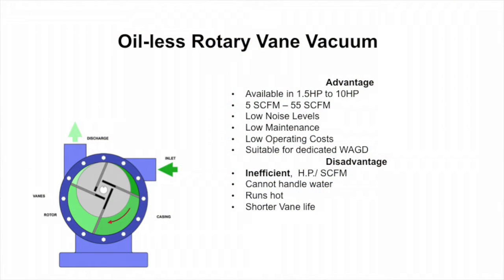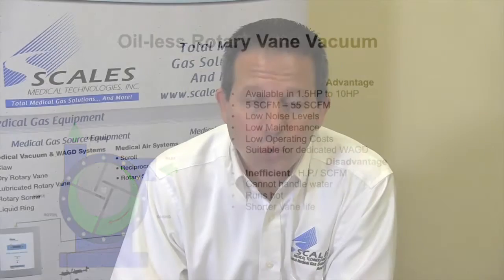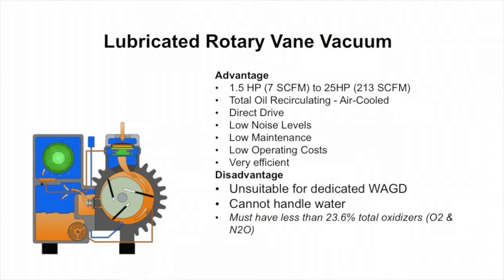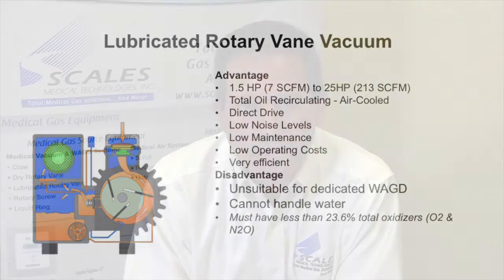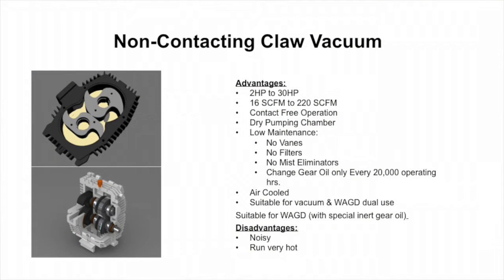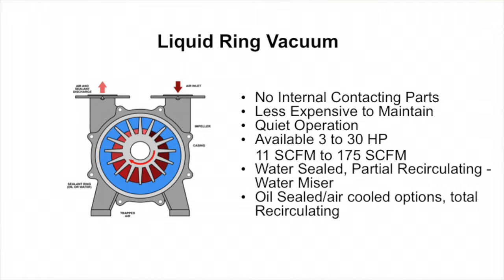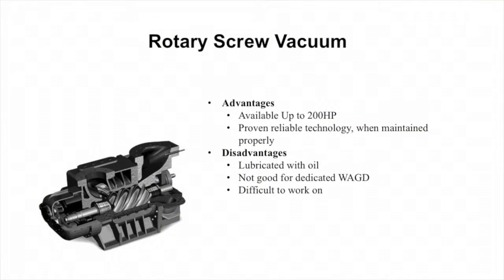The differences between vacuum technologies available by Scales, a division of Quincy Compressor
Scales Medical can help you find out what works best for your application.

Oil-less rotary vane technology is good for patient vacuum, as well as, waste anesthetic gas.  If you need a dual system to evacuate the gas out of operating rooms and use it for patient use, oil-less rotary vane works.  It is used for smaller applications so you would not typically use that type of system in a hospital.

Lubricated rotary vane vacuum is good for dual use, vacuum for patients and waste anesthetic gas disposal. It is a good technology when you have combined usage. It is not a good technology if you want to use it for just waste gas because it has oil in it. So that would not be sole vacuum system for a WAGD application but it would be good for dual use.

Non-contacting claw vacuum is also a good technology for dual use vacuum for patients and waste anesthetic gas disposal. The benefits of using the claw are lower maintenance than a lubricated rotary vane because there is no oil, only gear oil in the gearbox. It is very low maintenance, very efficient, but it also is loud so you have to be careful where you locate the claw vacuum system so if it is in an area where you are going to be able to hear it, it probably wouldn’t be a good technology for that particular application.

 Liquid Ring Vacuum technology has been around for a long time and they are very popular because they have almost no maintenance because they are lubricated with water. They are very good in high heat applications, they can be used in temperatures well in excessive 105 degrees, and they are very dependable and fairly quiet. The downfall to using a liquid ring vacuum system would be that it uses water and everyone is trying to save water these days. Facilities that use these have to pay for the water when they put the water into it and also to the sewage when it comes out. So we have to make sure that we are aware of that, but it is a good technology, it has been around for a long time and it is very dependable.

Rotary screw vacuum systems are also a good option for large applications. They do utilize a good amount of oil so they require a lot of maintenance. But they are especially good when you need a large system. Systems like oil-less rotary vane, lubricated rotary vane, liquid ring and the claw are limited on size. But the rotary screws go up in size well above what we might need in medical applications. It is a great alternative to some of the other systems when they are not big enough.

So whether you are a dental office, physician’s office, outpatient ambulatory surgery clinic, or a regional hospital, there are different technologies for your application. If you are not sure what technology to use, we can help you. Give us a call and we can match up what technology works best for your application. We can supply the equipment, do the instillations, and provide service. Whatever you need, we can do.